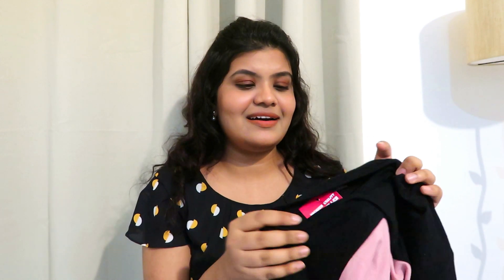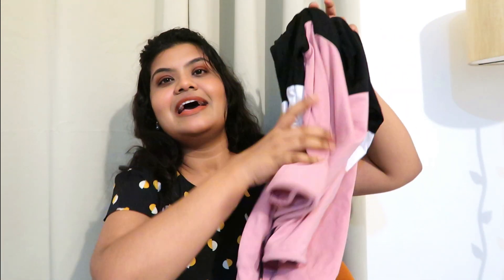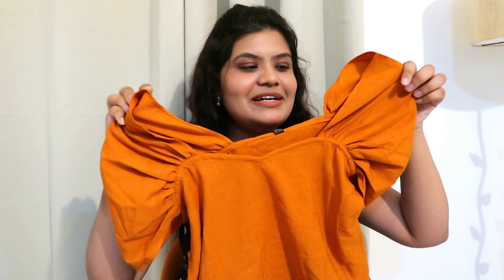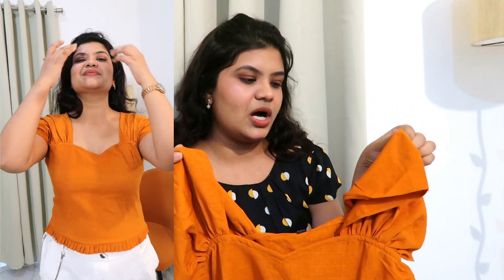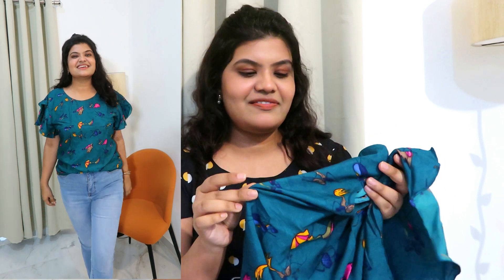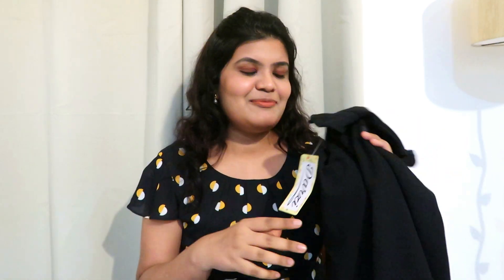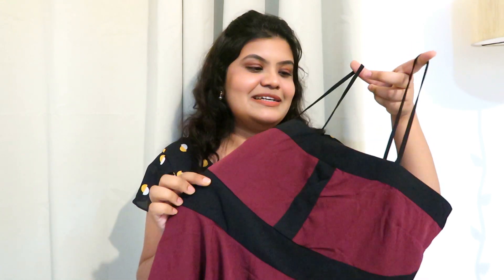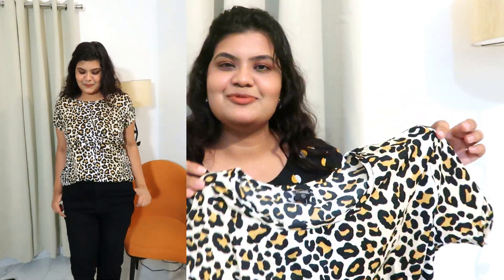flipkart tops haul under Rs. 500 | BBD sale, trendy affordable tops for college under budget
Hii

this video is all about huge flipkart tops haul under Rs. 500 |wishlist for BBD sale , trendy affordable tops, square neck tops

product links:-

much love
pooja

All the content and images on this channel belong to me. Kindly DON'T copy or reproduce content without my prior explicit permission.
-Bliss sensation